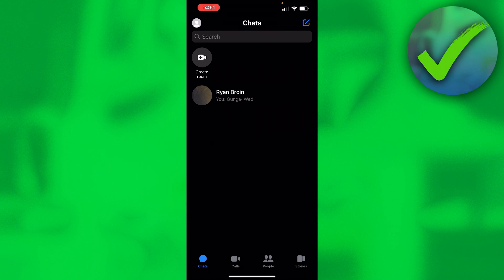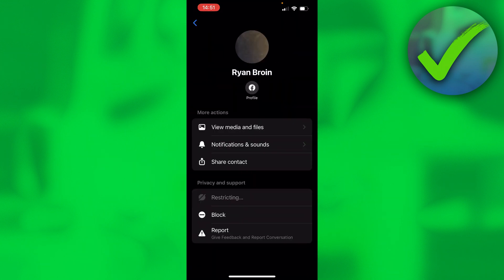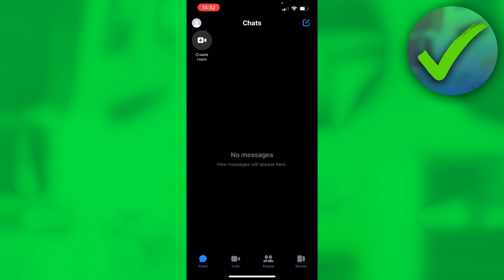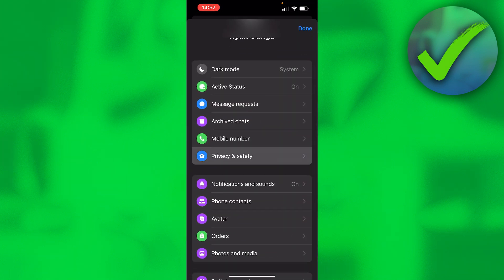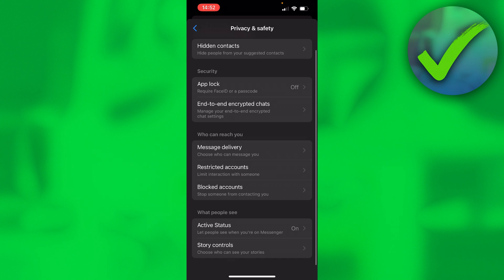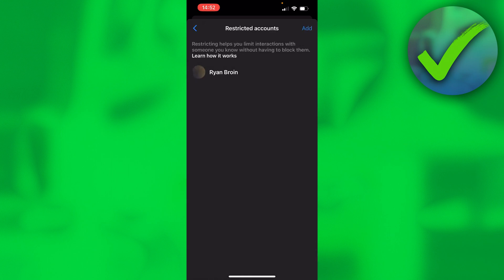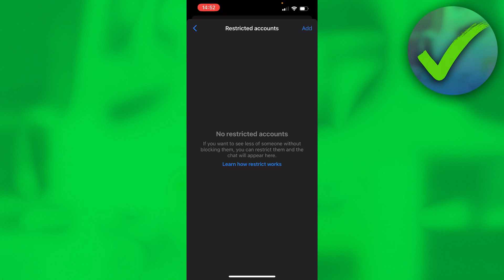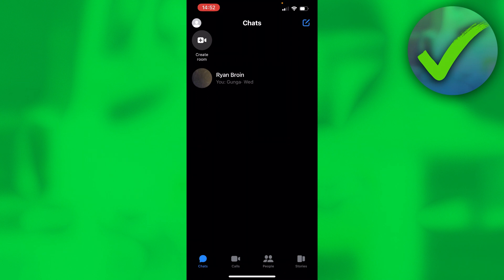How to Check Restricted Messages on Facebook Messenger (2025)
In this video I show you how to Check Restricted Messages on Facebook Messenger in 2025

Do you want to know how to Check Restricted Messages on Facebook Messenger in 2025? Then I'll show you how to find restricted message on messenger easily.

This is a step by step Facebook Messenger tutorial on how to find restricted chat on messenger and how to unrestrict on messenger in 2025.